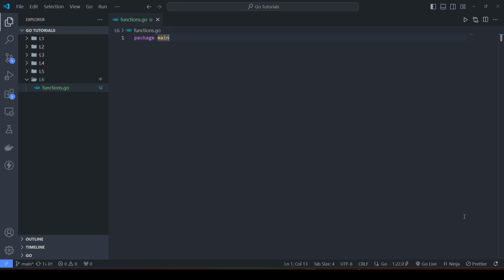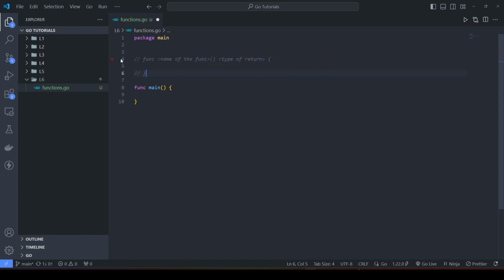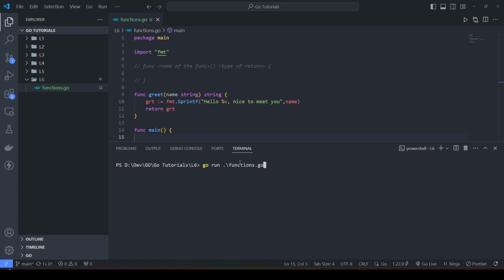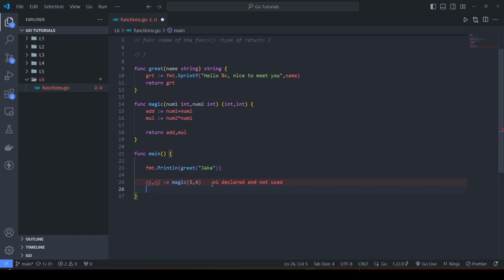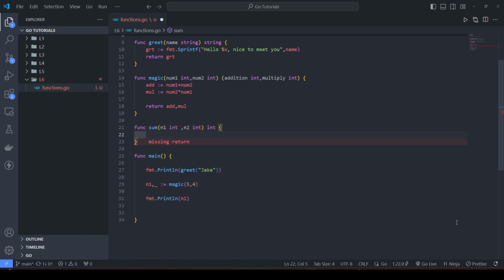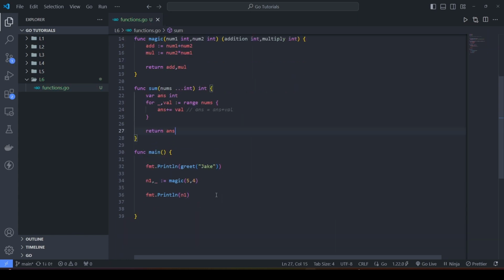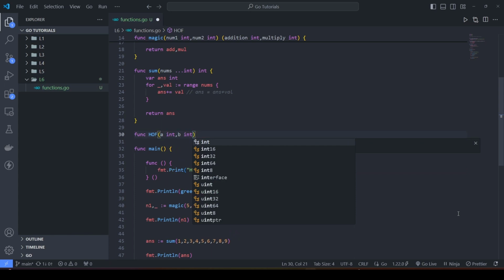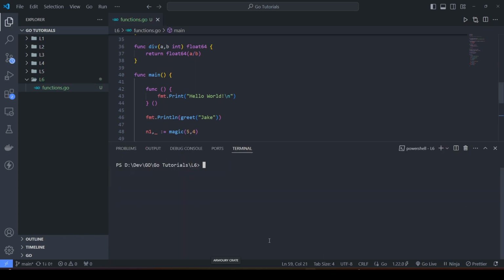[EP:6] Functions in Golang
Unravel the power of functions in GoLang with our comprehensive course designed to take you from the fundamentals to advanced concepts! Dive deep into function declaration, parameters, and return values, and explore practical applications through real-world examples and hands-on exercises. Learn how to write modular and reusable code by leveraging the full potential of functions, including anonymous functions, closures, and recursion. Whether you're a beginner or an experienced developer, this course equips you with the skills and knowledge needed to design elegant, efficient, and scalable GoLang programs.

Time Stamps:

1:48 - User-defined Functions
6:56 - Multiple return Function
12:20 - Variadic Functions
15:51 - Anonymous Functions
18:20 - Higher Order Functions